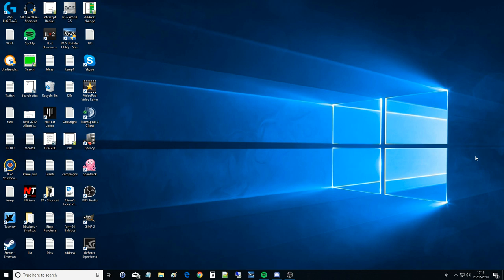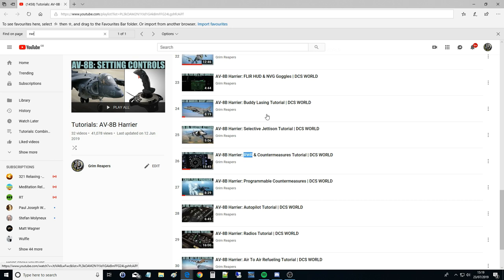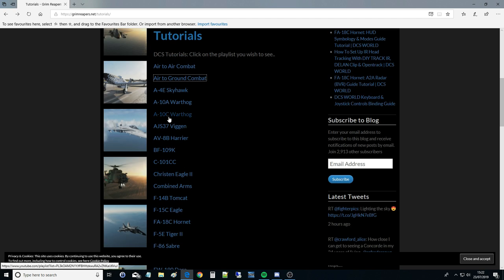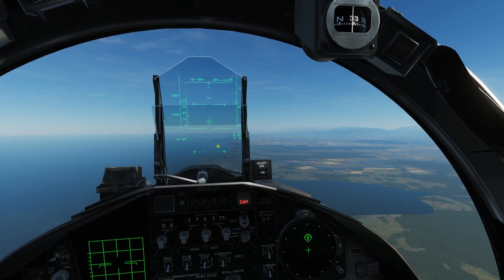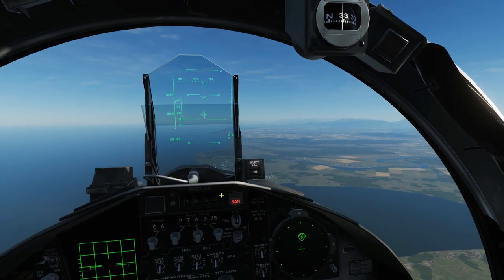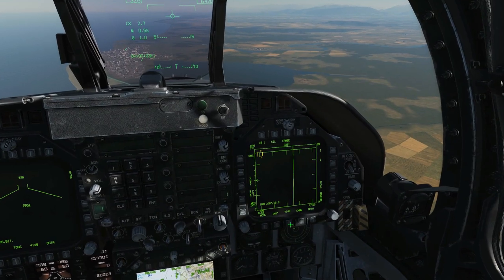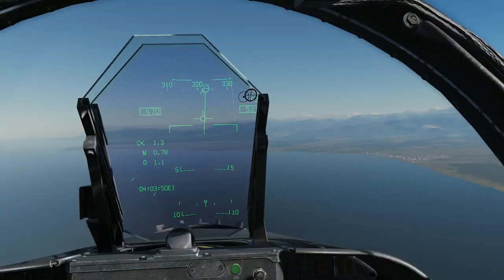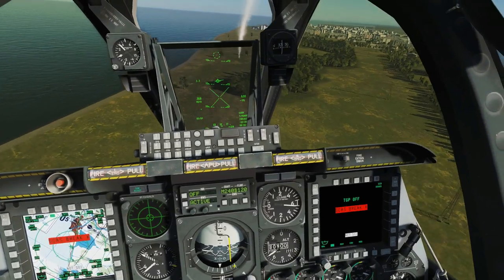Combat: (All Planes) Tactical Cockpit Warning Sounds Explained | DCS WORLD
0:00 Overview
6:39 F-15C & A-10A
14:34 Su-27, Su-33, Mig-19, Su-25 & J-11A
16:05 AJS37 Viggen
18:39 AV-8B Harrier
20:11 F-14B Tomcat
21:34 F-5E Tiger
22:59 FA-18C Hornet
24:10 Mirage 2000C
24:58 Mig-21bis
26:27 A-10C